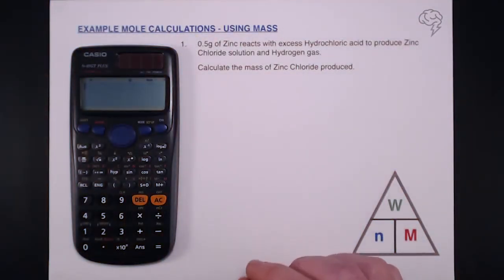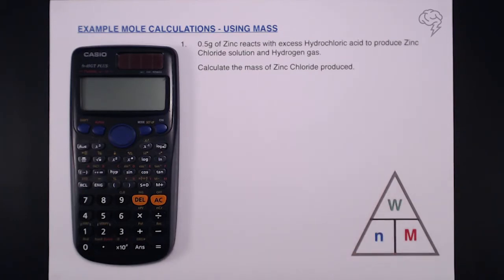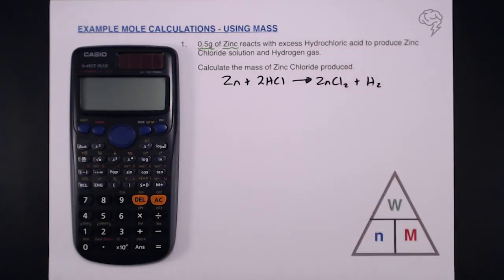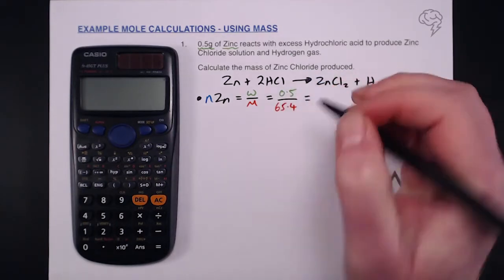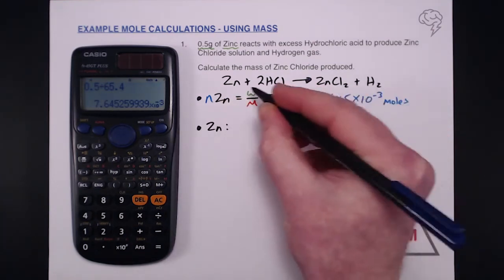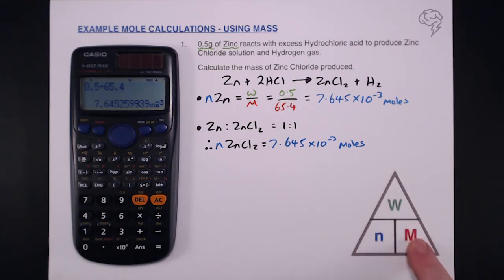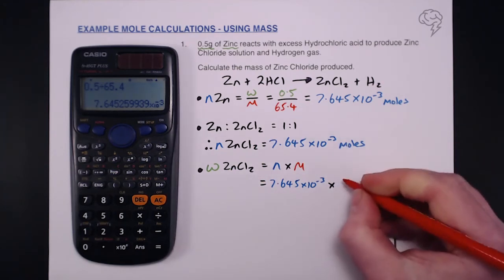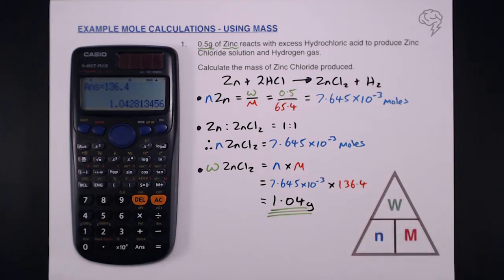Mole Calculations Using Mass – Question 1 | A-Level Chemistry | Tailored Tutors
Mole calculations are fundamental for the A-level Chemistry exam, and relevant to the entire A-level curriculum. This tutorial will show you how to calculate the mass of a product or reactant, using mole calculations: a balanced equation and relevant Ar values.

This tutorial will walk you through an exam-style question covering mole calculations.